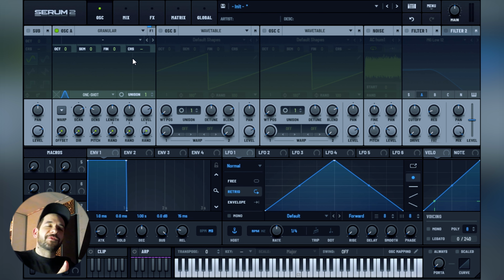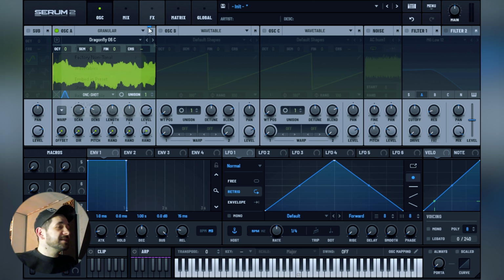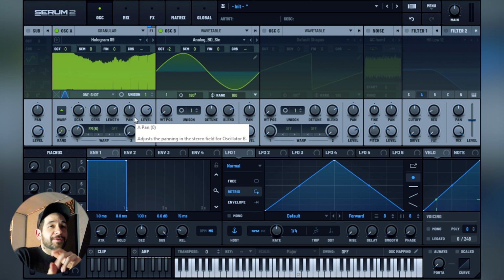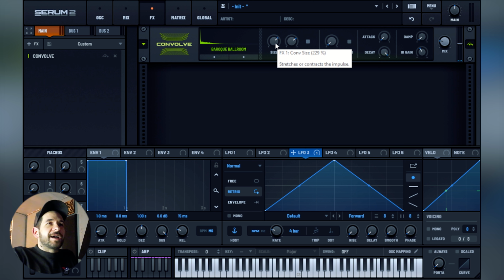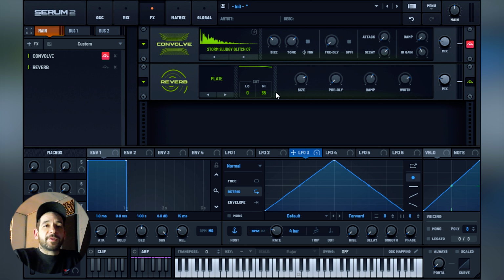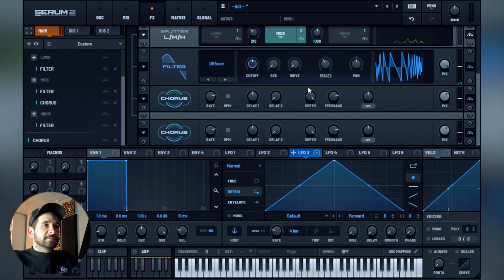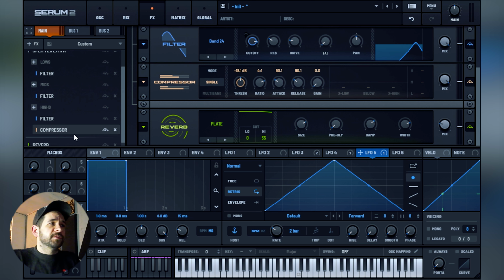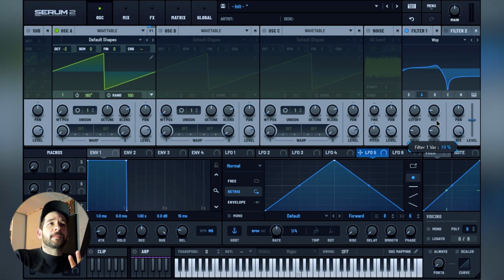Serum 2 - My Favorite Features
Going over my favorite features of Serum 2.